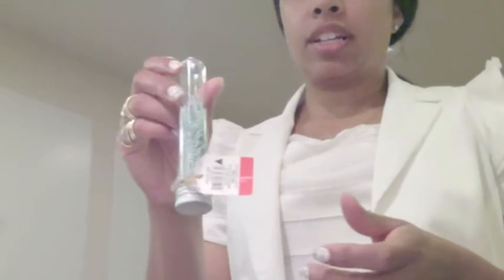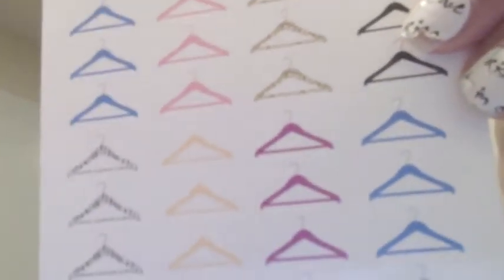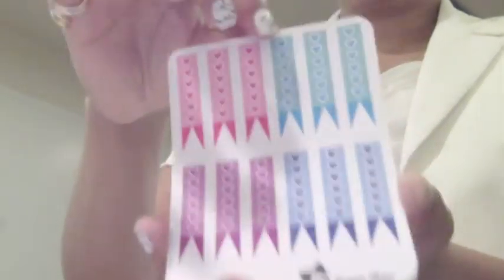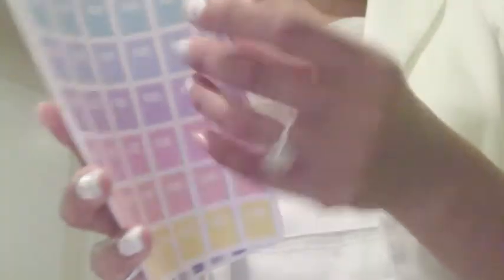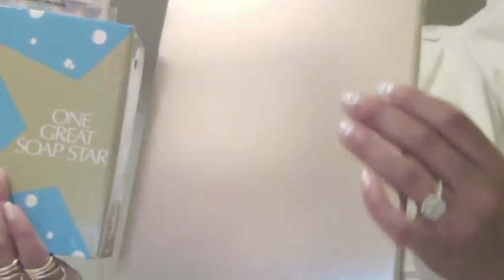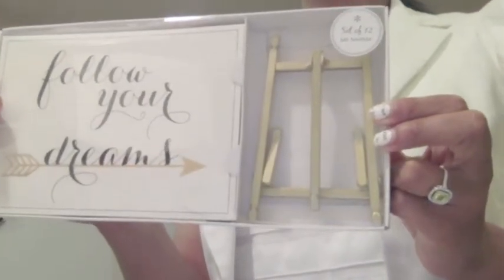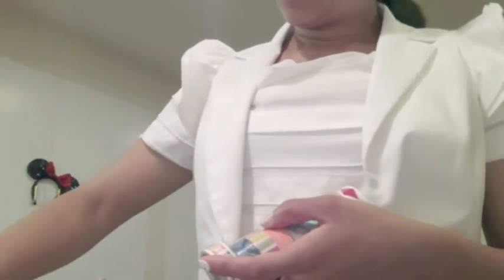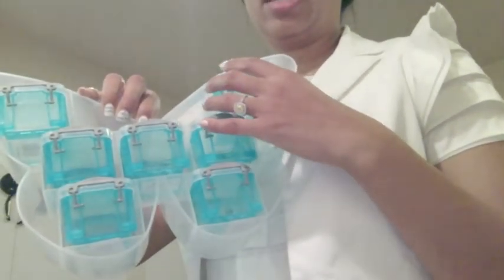Planner Supplies Haul | Decor & organizational tips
Hi Fam!
This video was filmed in 2015... when I was going through my planner obsession. Some exact items may not be available. However, some still are! The links below will take you to each retailer/item.

Products in video:
Teresa Collins sticker maker:

Washii tape:
Allydrew Japanese Washi Masking Tape

Karolina’s Krafts Etsy shop
Station Stickers Etsy shop
Little
Planner Chick Designs Etsy shop

Standard-Binder/

My accessories:
gold rings:
Etsy shop VenexiaJewelry Cobra Snake Ring